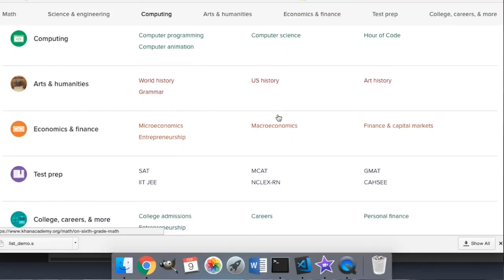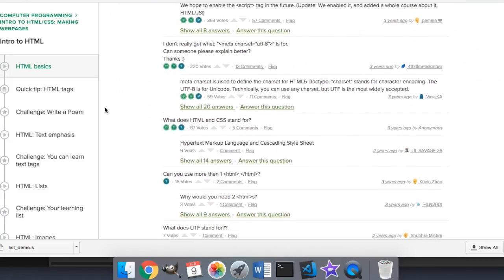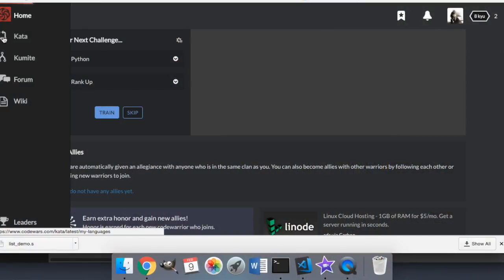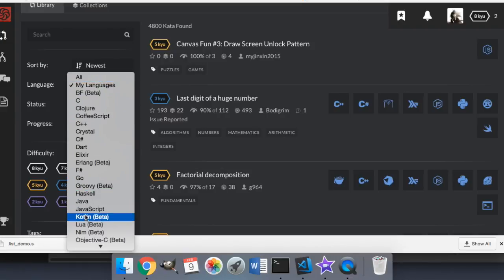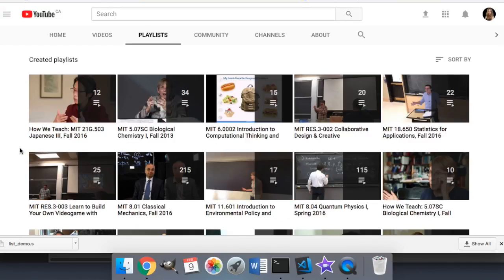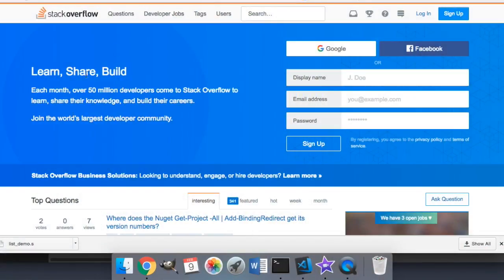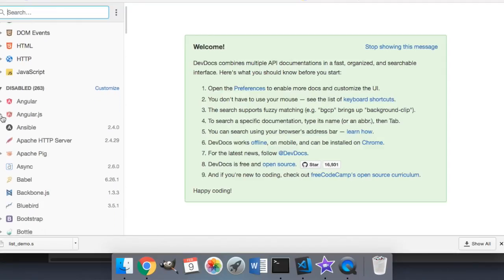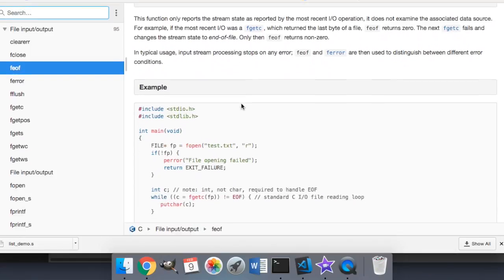Best Math and Computer Science Resources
Hopefully this helps everyone out on their exams and studying :)

Leave any comments and video suggestions you have down below! Love you guys! ❤❤